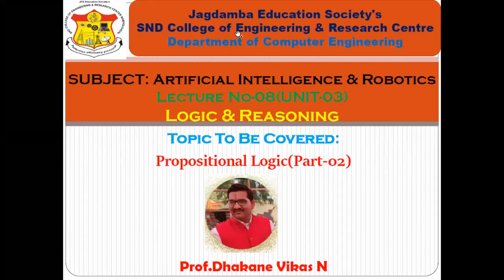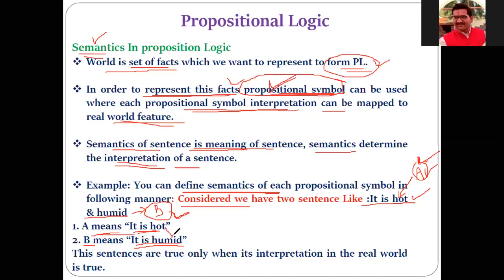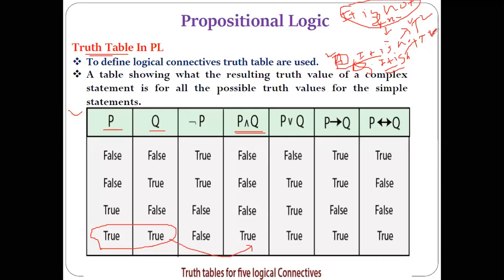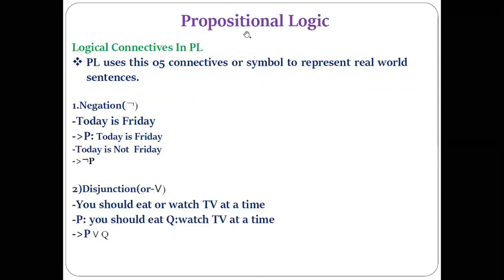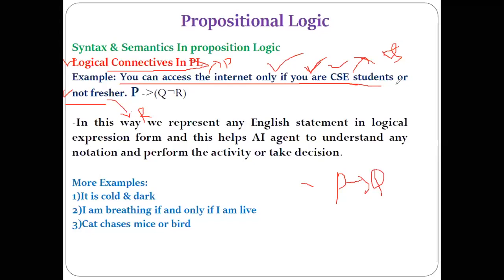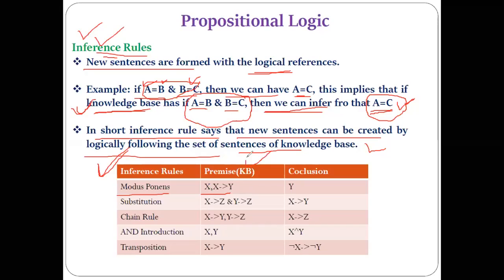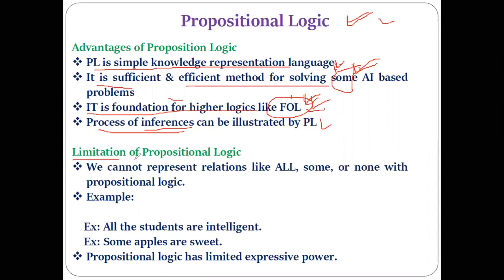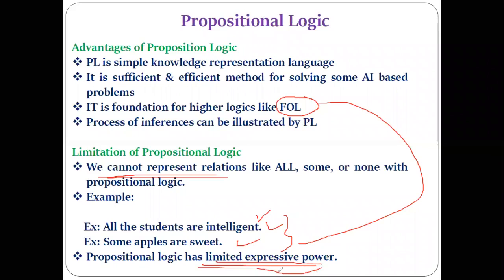Propositional Logic in Artificial Intelligence(Part-02)|Logical operators in PL|Examples of PL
Artificial Intelligence (referred to hereafter by its nickname, “AI”) is the subfield of Computer Science devoted to developing programs that enable computers to display behavior that can (broadly) be characterized as intelligent.[1] Most research in AI is devoted to fairly narrow applications, such as planning or speech-to-speech translation in limited, well defined task domains. But substantial interest remains in the long-range goal of building generally intelligent, autonomous agents,[2] even if the goal of fully human-like intelligence is elusive and is seldom pursued explicitly and as such.

Throughout its relatively short history, AI has been heavily influenced by logical ideas. AI has drawn on many research methodologies: the value and relative importance of logical formalisms is questioned by some leading practitioners, and has been debated in the literature from time to time.[3] But most members of the AI community would agree that logic has an important role to play in at least some central areas of AI research, and an influential minority considers logic to be the most important factor in enabling strategic, fundamental advances.

Inference:

In artificial intelligence, we need intelligent computers which can create new logic from old logic or by evidence, so generating the conclusions from evidence and facts is termed as Inference.

next →
← prev
Propositional logic in Artificial intelligence

Propositional logic (PL) is the simplest form of logic where all the statements are made by propositions. A proposition is a declarative statement which is either true or false. It is a technique of knowledge representation in logical and mathematical form.
Example:

    a) It is Sunday.
    b) The Sun rises from West (False proposition)
    c) 3+3= 7(False proposition)
    d) 5 is a prime number.
Following are some basic facts about propositional logic:

    Propositional logic is also called Boolean logic as it works on 0 and 1.
    In propositional logic, we use symbolic variables to represent the logic, and we can use any symbol for a representing a proposition, such A, B, C, P, Q, R, etc.
    Propositions can be either true or false, but it cannot be both.
    Propositional logic consists of an object, relations or function, and logical connectives.
    These connectives are also called logical operators.
    The propositions and connectives are the basic elements of the propositional logic.
    Connectives can be said as a logical operator which connects two sentences.
    A proposition formula which is always true is called tautology, and it is also called a valid sentence.
    A proposition formula which is always false is called Contradiction.
    A proposition formula which has both true and false values is called
    Statements which are questions, commands, or opinions are not propositions such as "Where is Rohini", "How are you", "What is your name", are not propositions.

    Atomic Propositions
    Compound propositions

    Atomic Proposition: Atomic propositions are the simple propositions. It consists of a single proposition symbol. These are the sentences which must be either true or false.

Example:

    a) 2+2 is 4, it is an atomic proposition as it is a true fact.
    b) "The Sun is cold" is also a proposition as it is a false fact.

    Compound proposition: Compound propositions are constructed by combining simpler or atomic propositions, using parenthesis and logical connectives.

Example:

    a) "It is raining today, and street is wet."
    b) "Ankit is a doctor, and his clinic is in Mumbai."